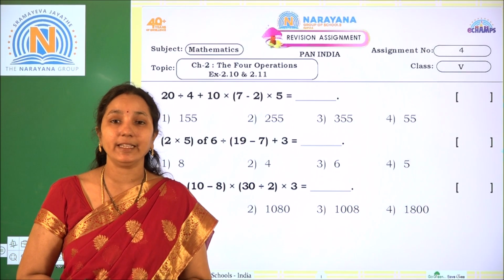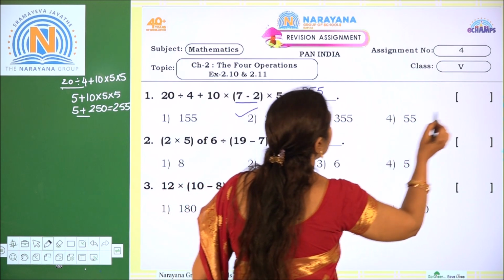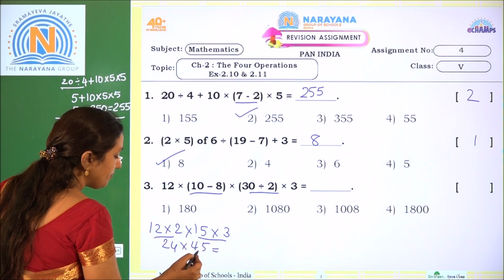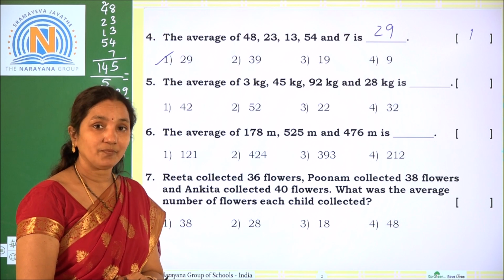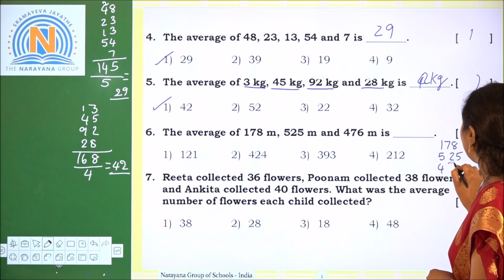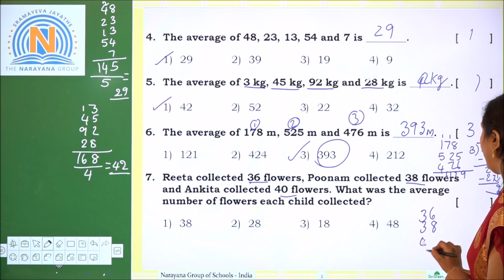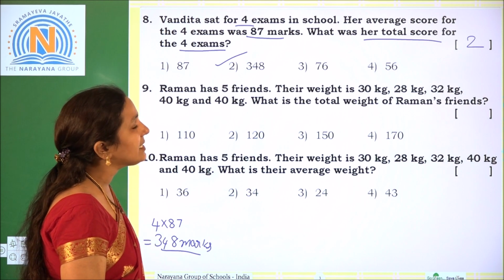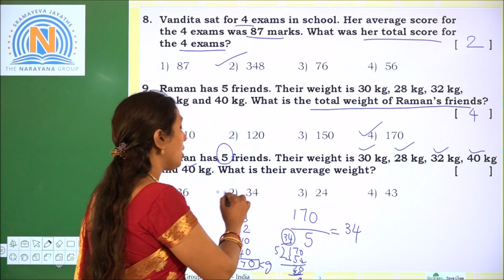31ST OCT AP & TS CLASS V MATHS REVISION ASSIGNMENT KEY